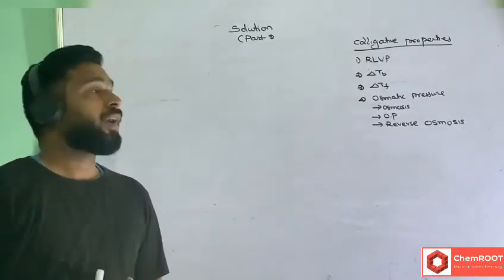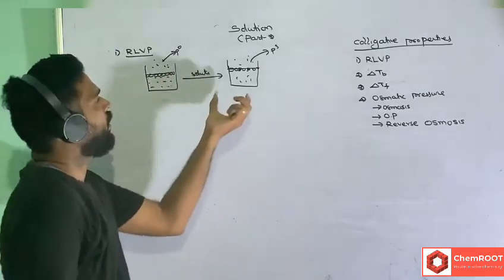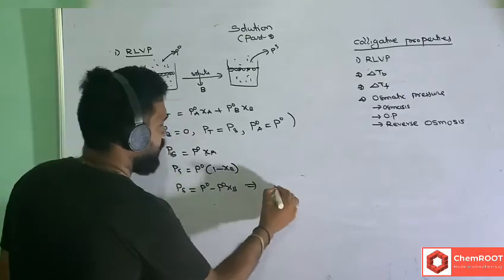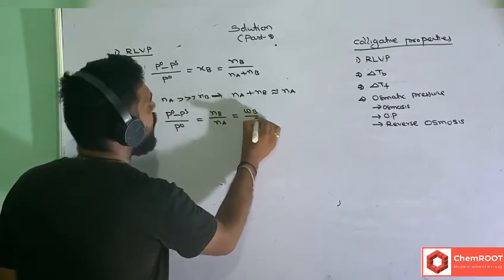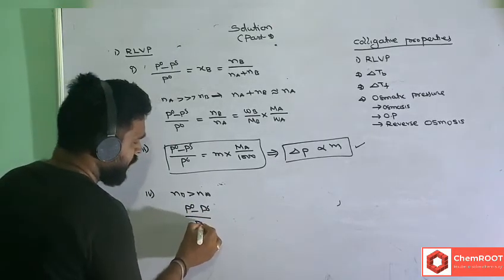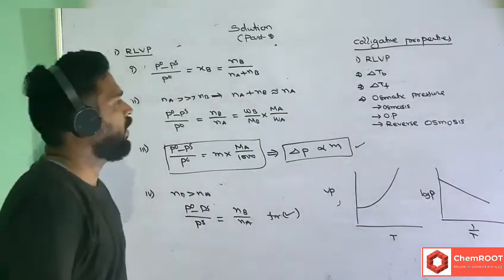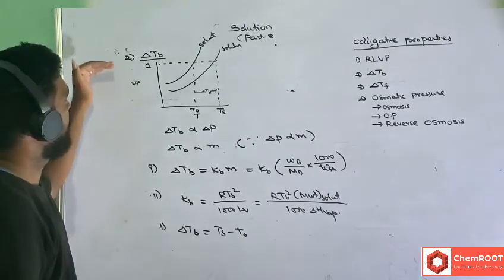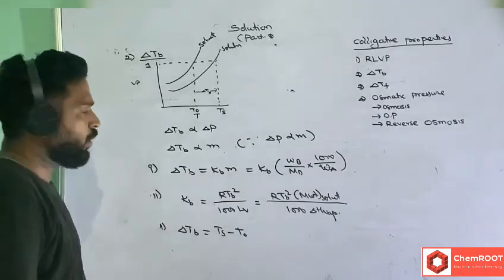Solutions (Part-3) by CJR